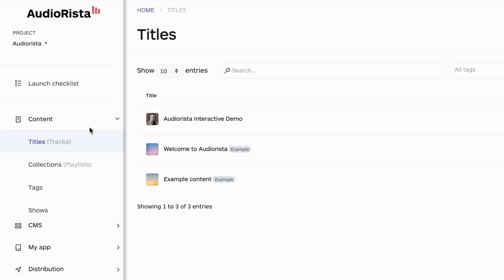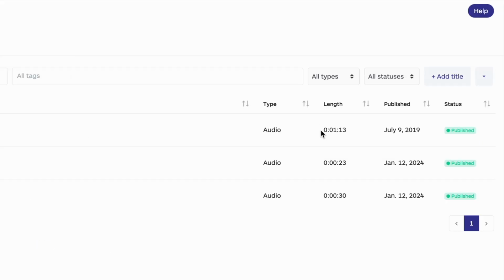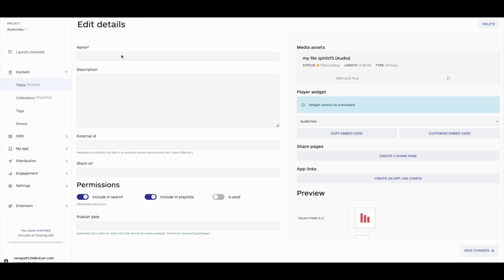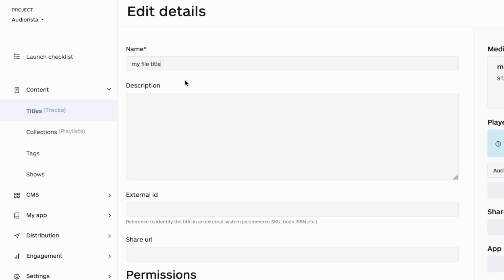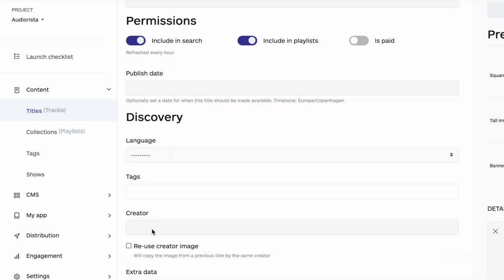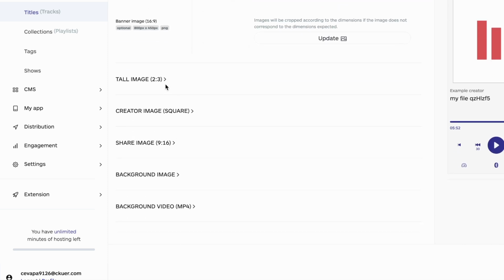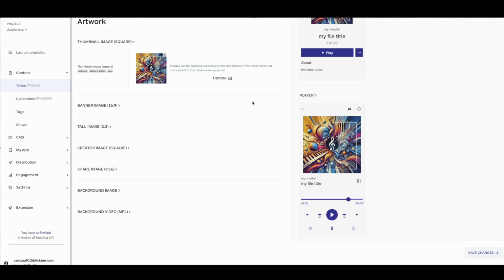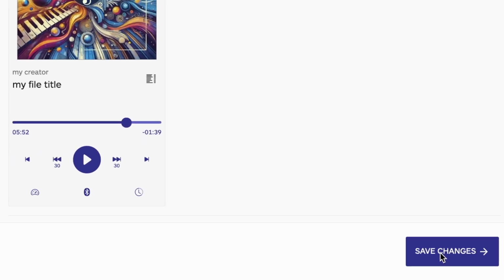Quick Start: How to Upload Files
Learn how to upload and manage audio, video, and ebook files in Audiorista. We’ll walk you through dragging in your files, editing metadata, and adding artwork so you can get your content ready for your audience in no time.